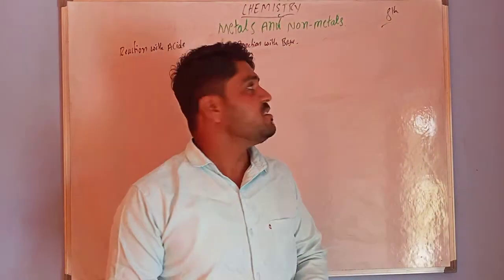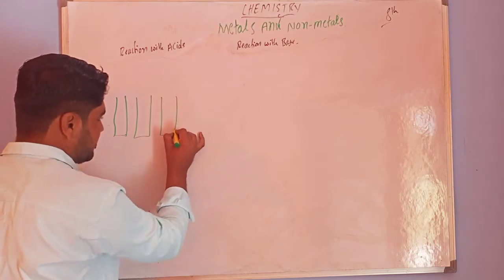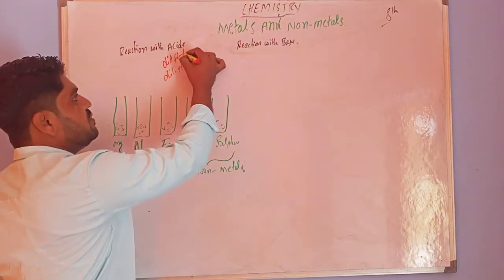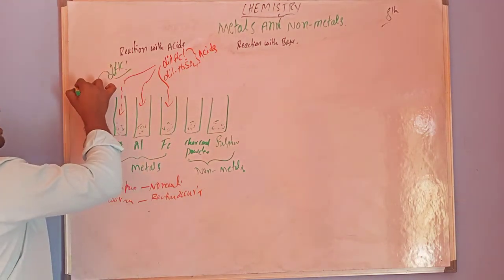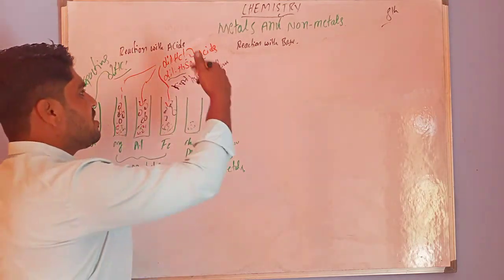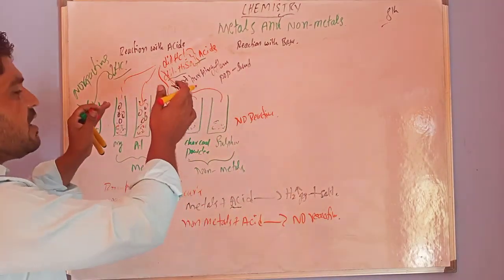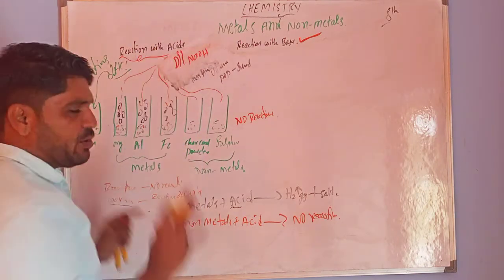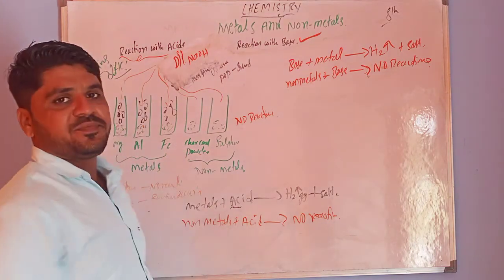June 9, 2021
class-8 chapter -4 chemical properties